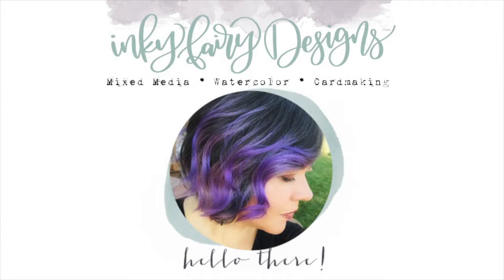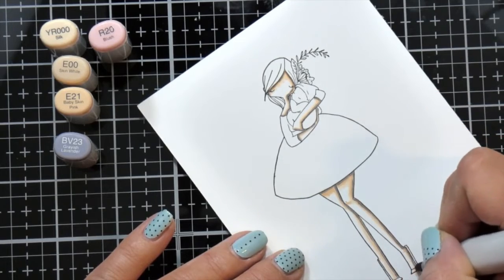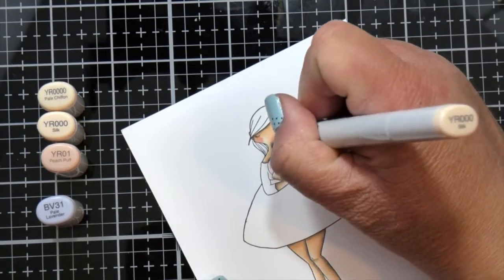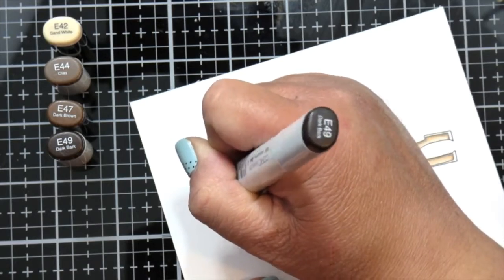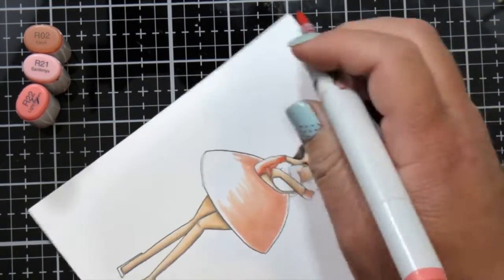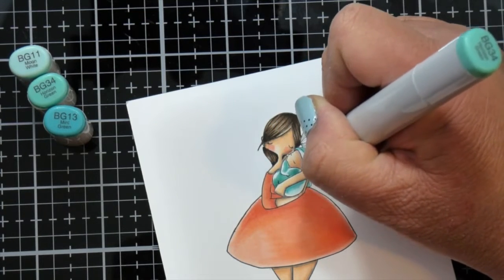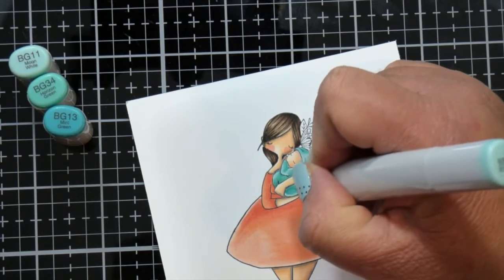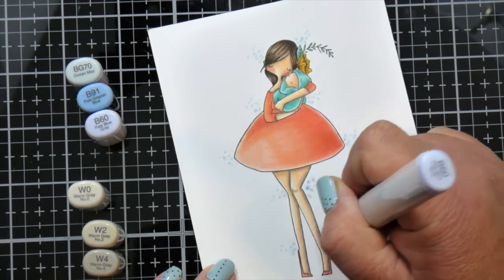Copic Coloring Stamping Bella Curvy Girl with a Newborn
Hi everyone! If you watched my live unboxing video last week, you saw that I got a couple new Stamping Bella stamps. I couldn't wait to stamp this Curvy Girl with a Newborn and color her with Copic Markers. I also got to test out what used to be my favorite paper to color with and turns out I STILL love it! yay! I'm so happy to have found a nice alternative to the Copic Xpress It paper that has gone awry. I hope you enjoy today's video, if you do, please give me a thumbs up and hit the notification bell to be notified every time I post a new video or go live.

Using the links when you see something you like helps me with a teeny tiny kickback without changing the price for you at all. It's an easy way for you to support my art and my channel. Thank you so much!

• Hammermill Paper, Color Copy Digital Cover, 100lb, 8.5 x 11, Letter, 100 Bright, 250 Sheets / 1 Pack (120024R), Made In The USA

• Copic Sketch Marker 72 Color Set C by Copic Marker

• Big Shot Plus Machine (U.S. Version) - Gray & White